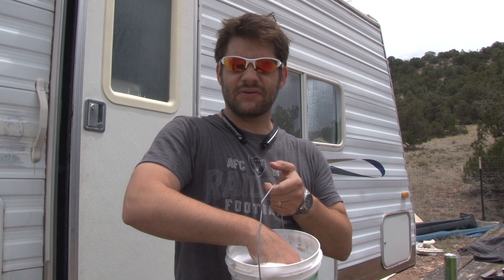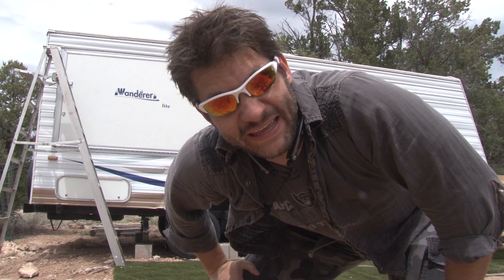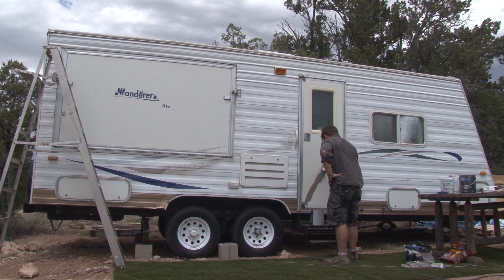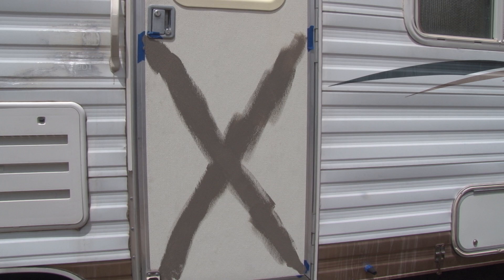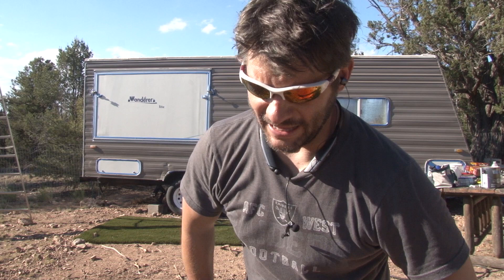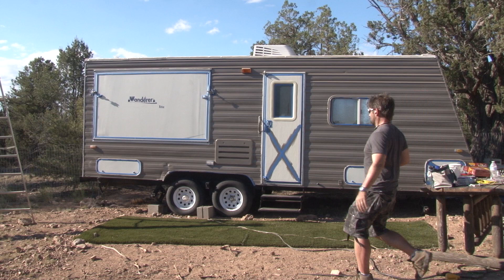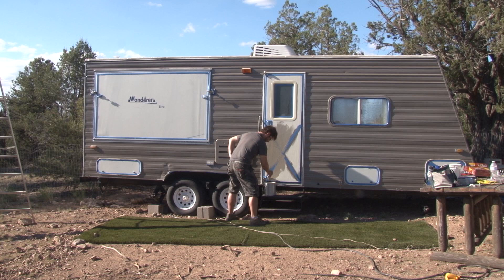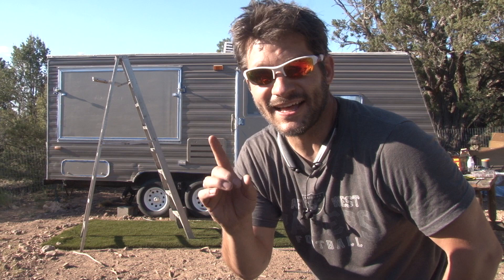Pimp My RV - How To Paint The Exterior of an RV (Camper)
How to paint the exterior of an RV.  We are using a 2004 Thor Wanderer Lite and pimping it out!
The paint is Valspar from Lowes and has the best weather protection of all their paints.